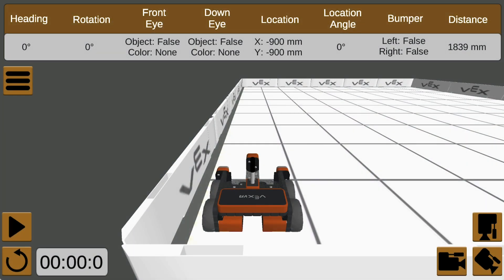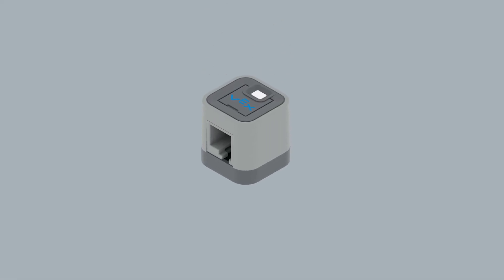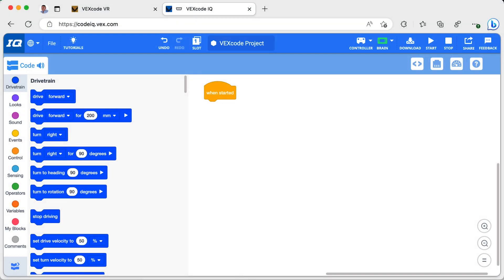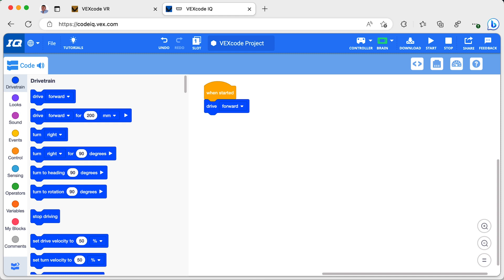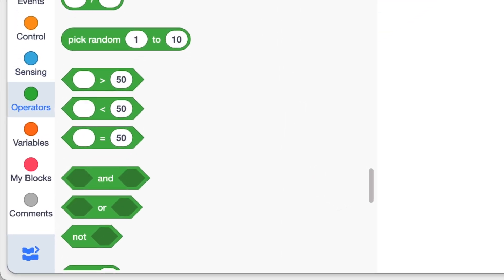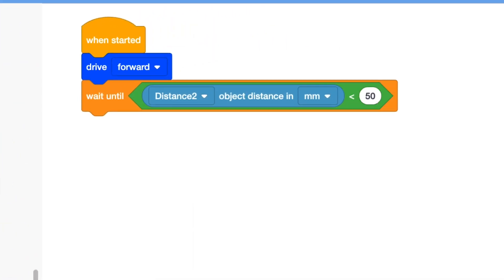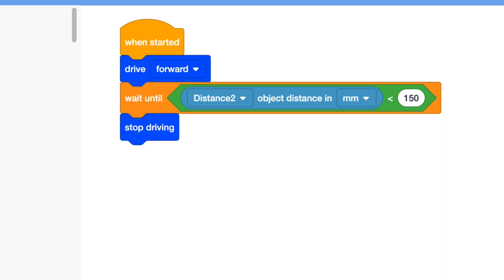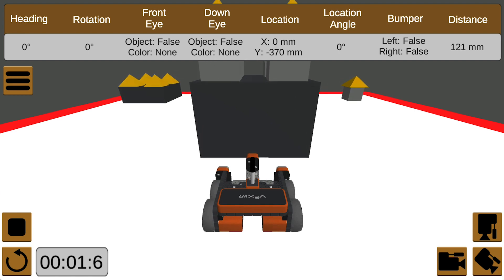4-H Robotics Essentials/VEX Distance Sensor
The VEX IQ distance sensor uses a laser—and your programming—to give your robot amazing capabilities.